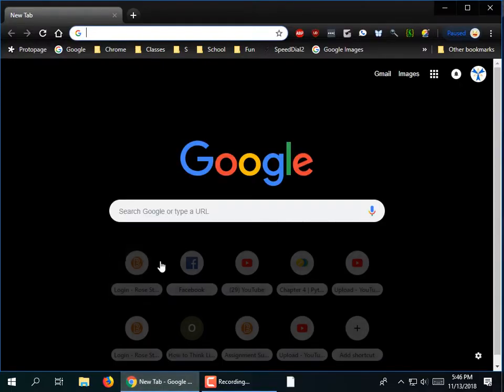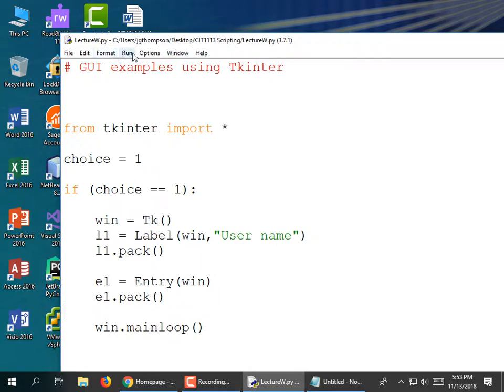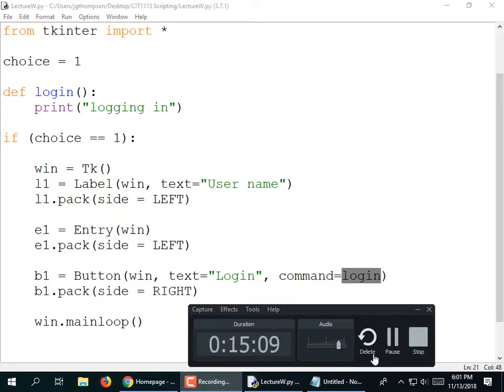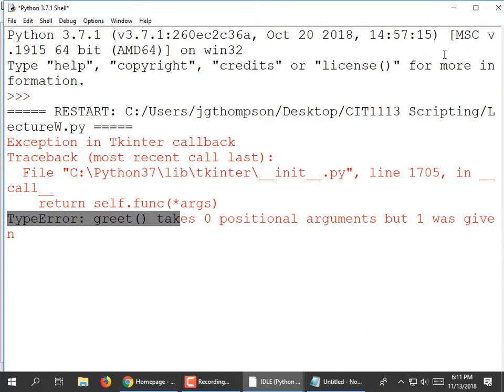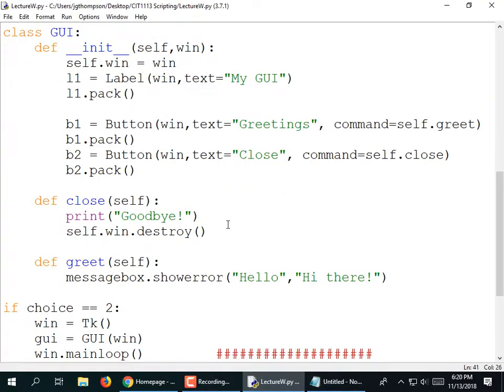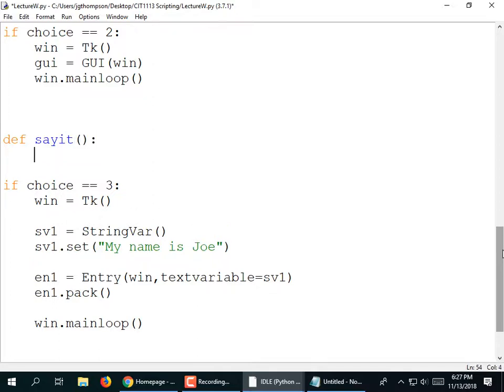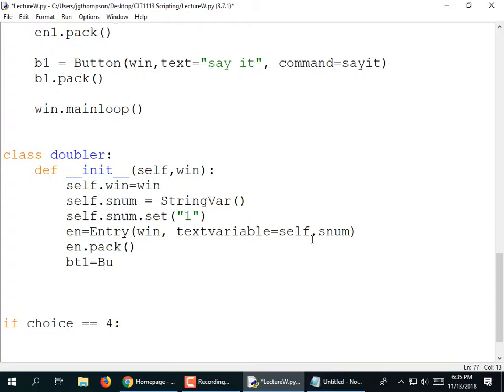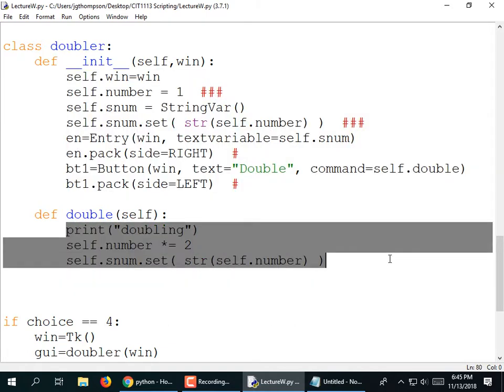CIT1203_7846 Lecture W - GUI programming with tkinter